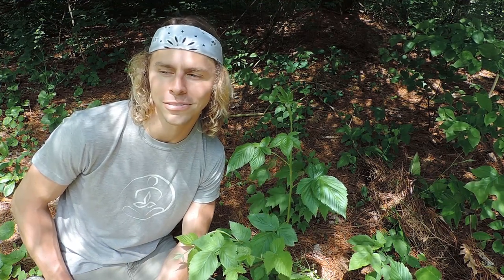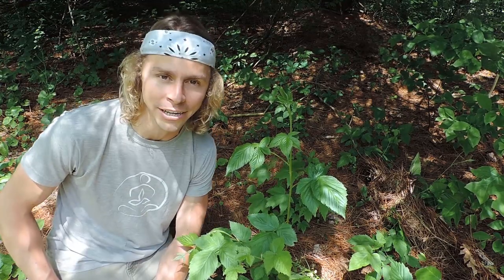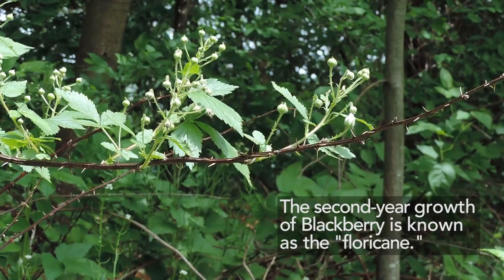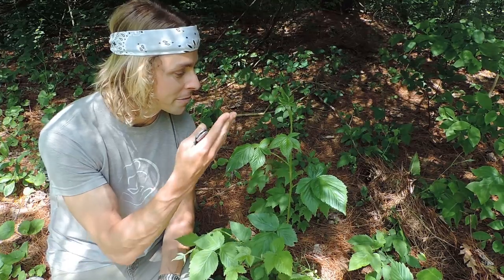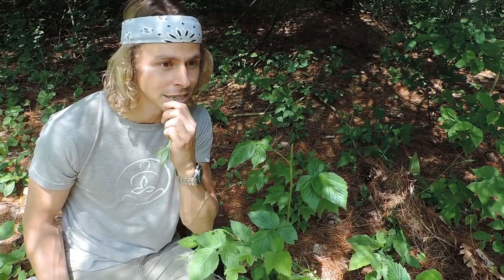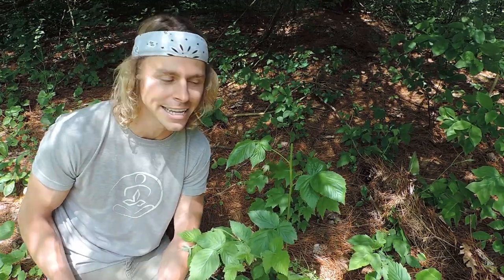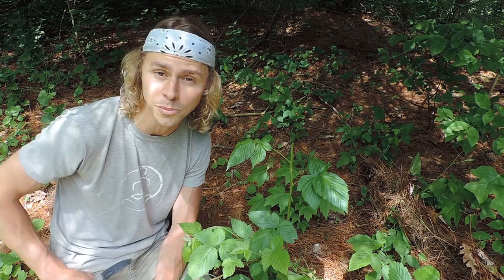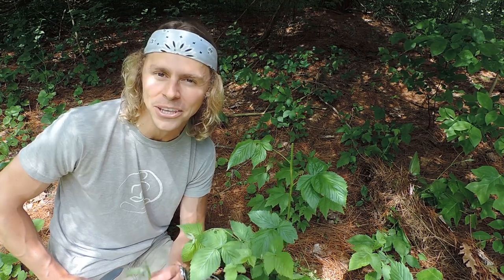Foraging Blackberry — But Not The Fruits!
It's late May and I'm foraging the Blackberry plant in Western Pennsylvania.  How's that possible?  Check out the video to learn more!